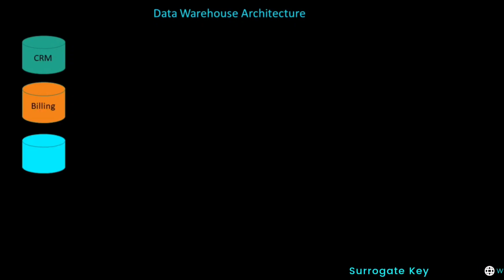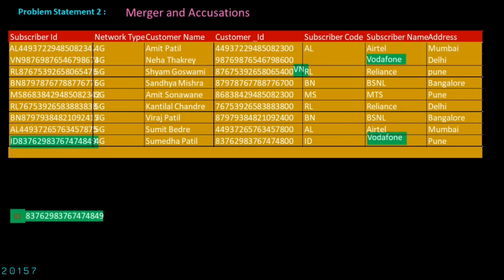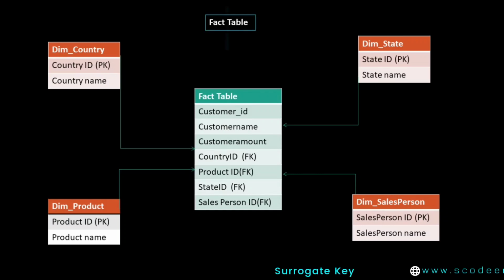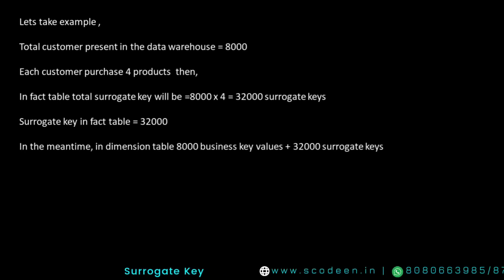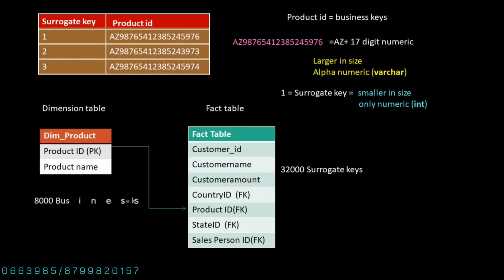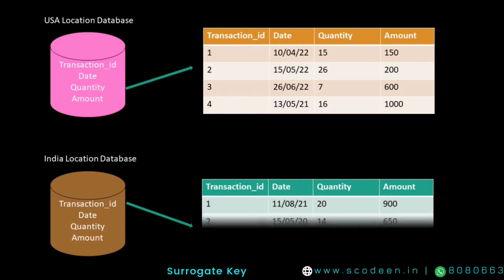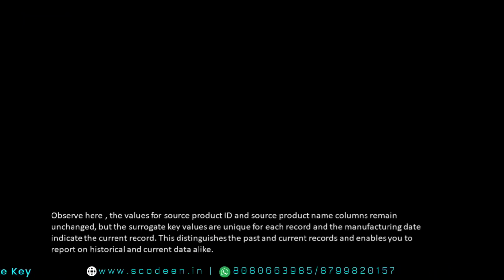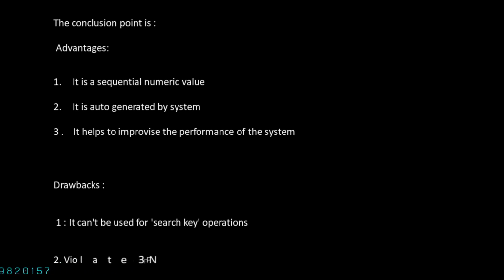Explained | Surrogate Key | ETL | OLTP System| Data warehouse | Scodeen Global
A surrogate key (or synthetic key, pseudokey, entity identifier, factless key, or technical key) in a database is a unique identifier for either an entity in the modeled world or an object in the database. The surrogate key is not derived from application data, unlike a natural (or business) key.

OUR EXCLUSIVE TRAINING PROGRAM INCLUDES:
1.Python and Data science 2. Machine Learning 3. Artificial Intelligence 4. Big Data 5. Data Warehousing 6. Business Intelligence 7. Software Testing(Manual+Automation including selenium) 8. Back end Automation 9. Django 10. API Rest 11. Web Development 12. AWS Cloud 13. Postgre SQL